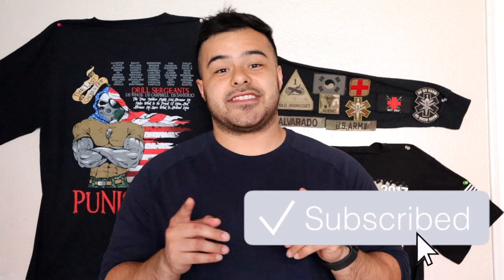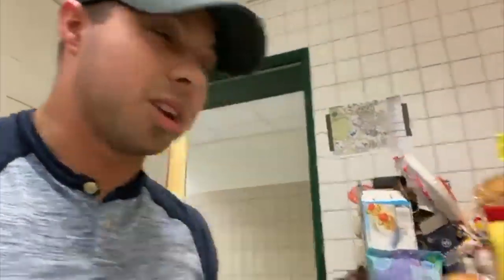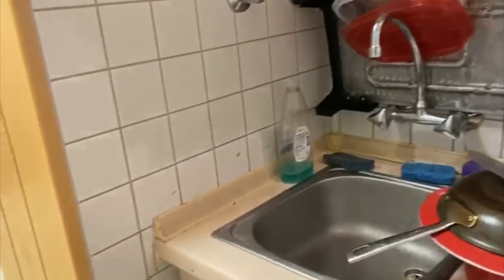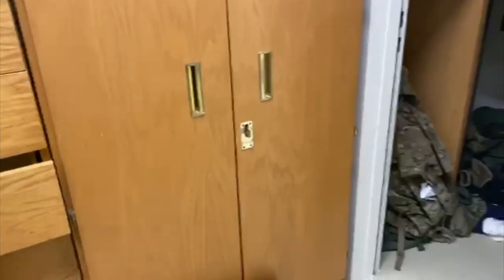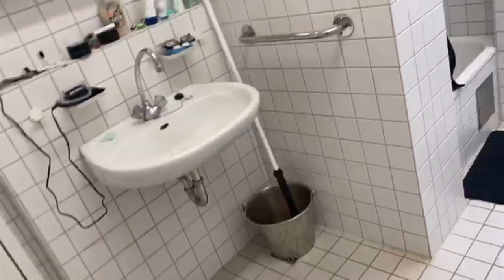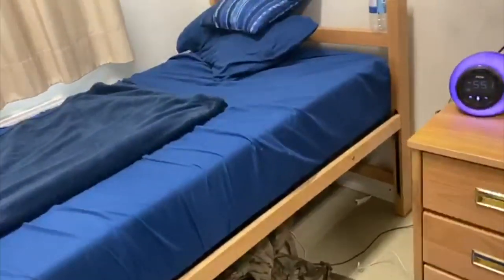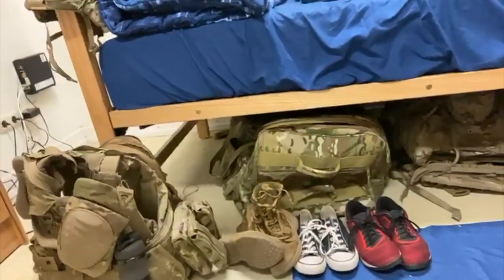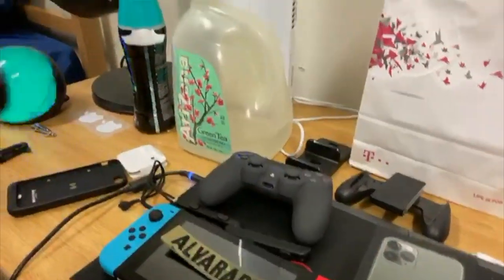ARMY BARRACKS ROOM TOUR (2019) | VILSECK, GERMANY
Today's video is another Barracks Room Tour this time going through the  Vilseck, Germany Barracks. My brother Joseph Alvarado will be going over what each room looks like and what is available to you should you be stationed there as well!  Let me know what y'all think of the room!